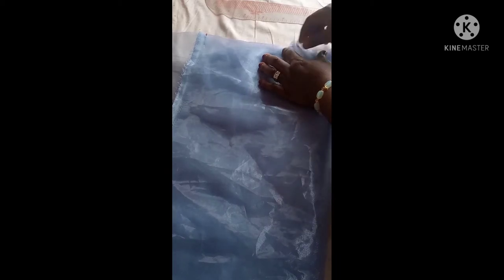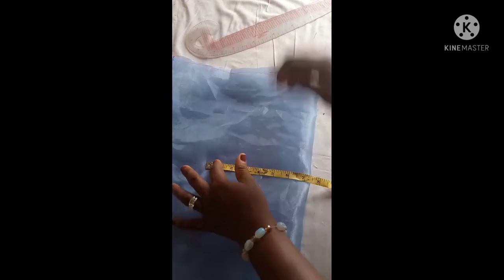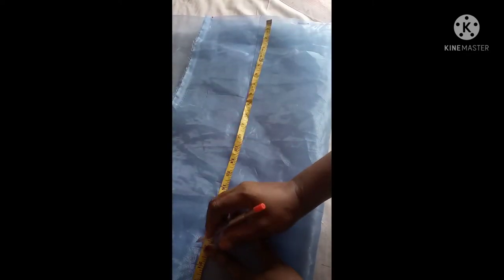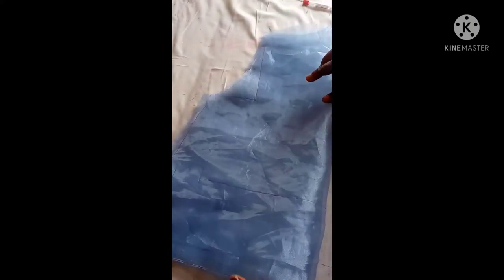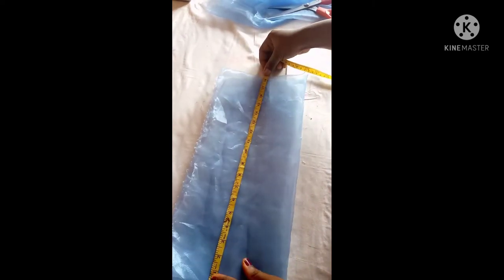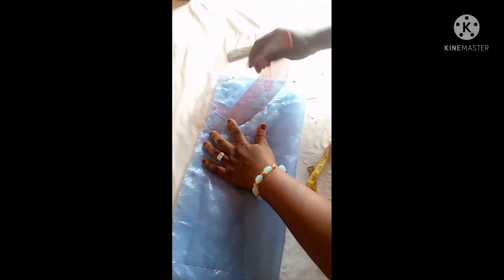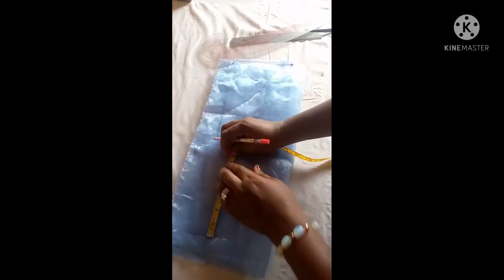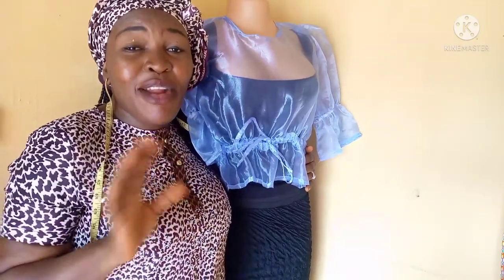DIY Crop Top With Elastic Band. Simple Method Of Cuting and Sewing a Crop Top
This is detailed video on how to cut and sew a crop top